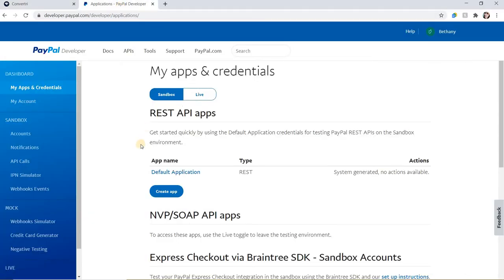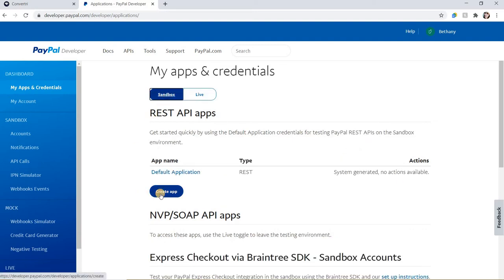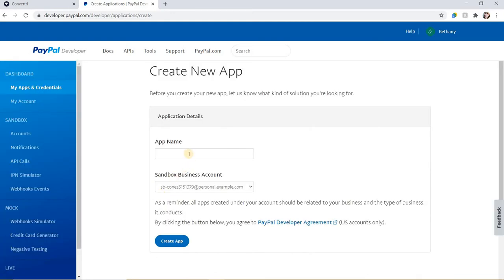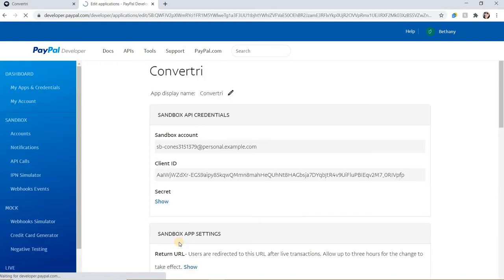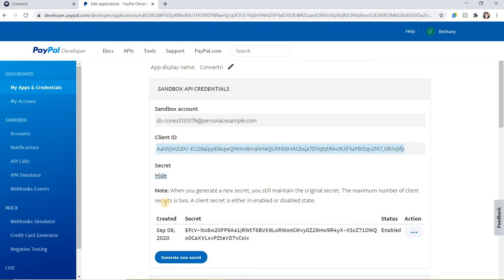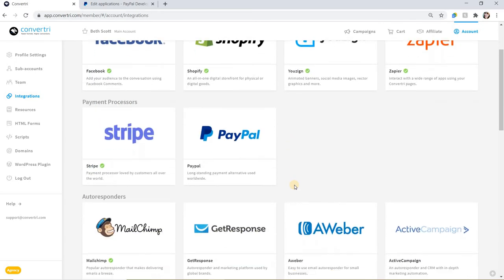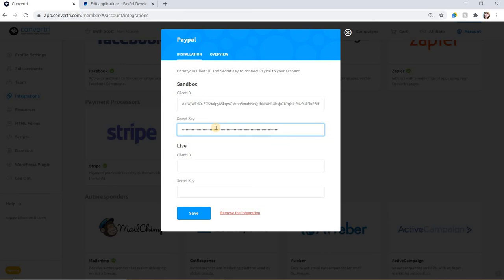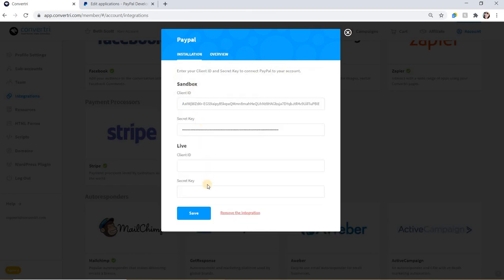Convertri Help - How to Integrate PayPal